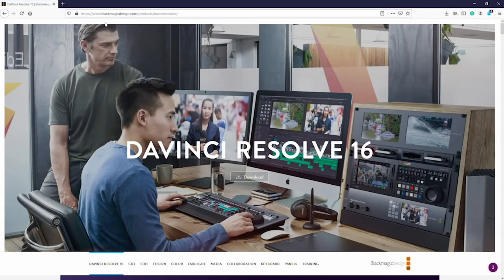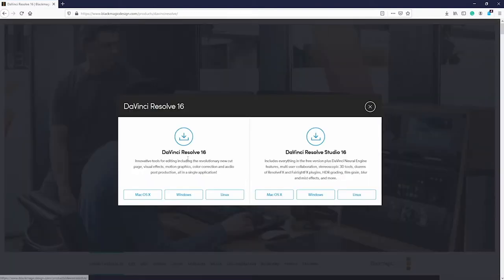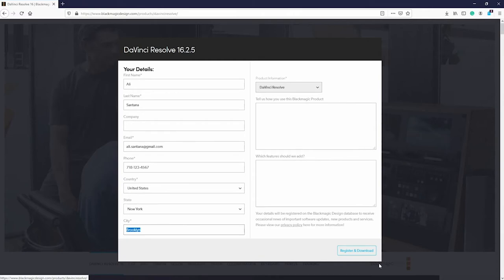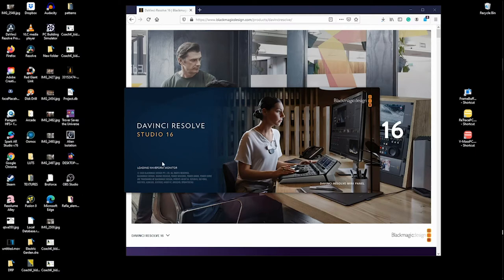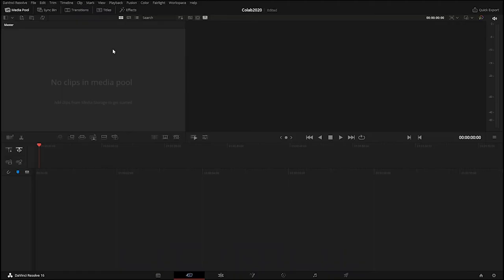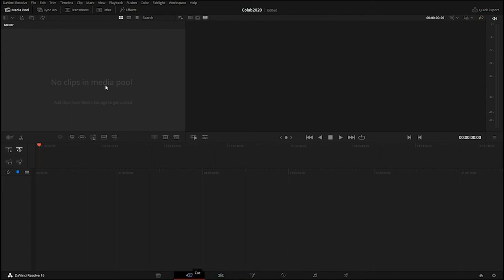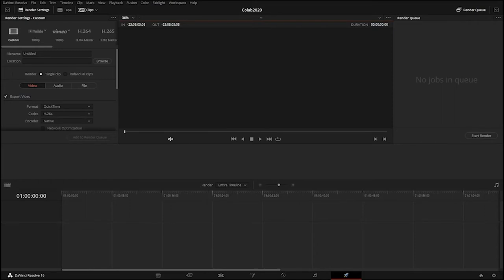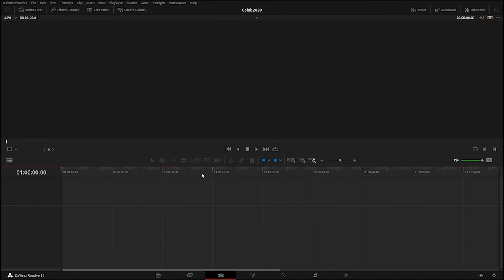CoLab I Creative Resilience & Resourcefulness With Film Collage | First Launch